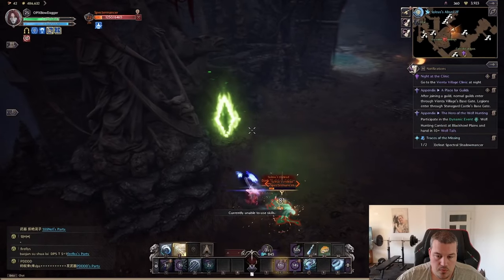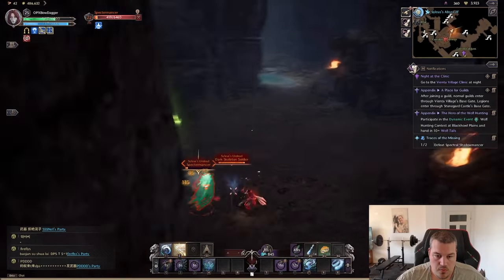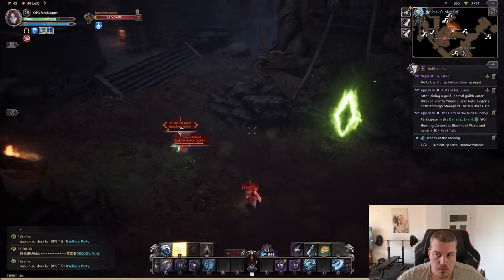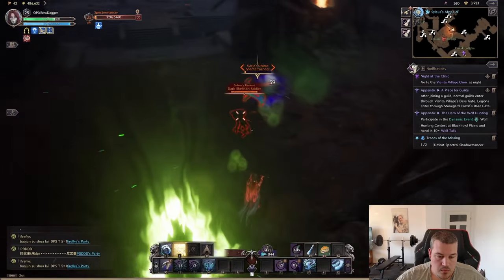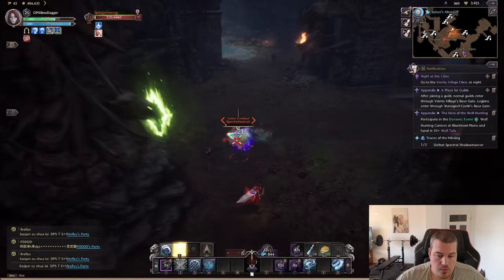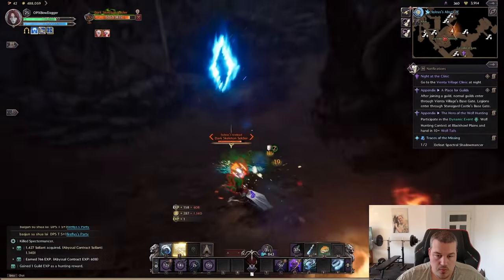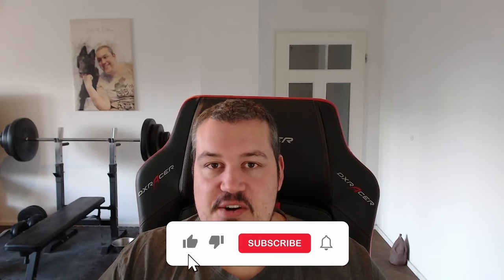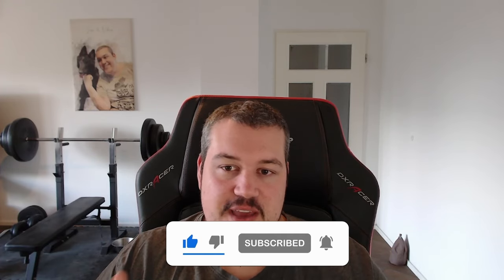Throne and Liberty Spectral Shadowmancer Quest | Playlist Full Walkthrough Part 26